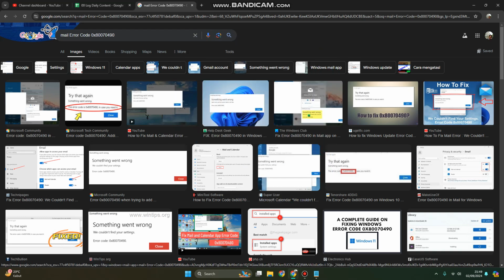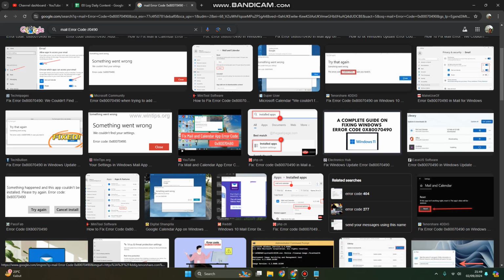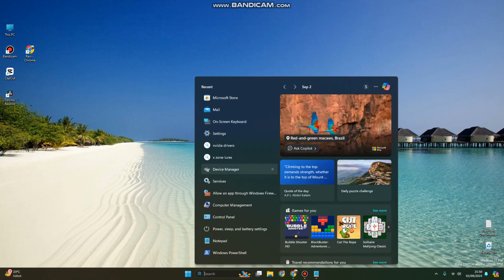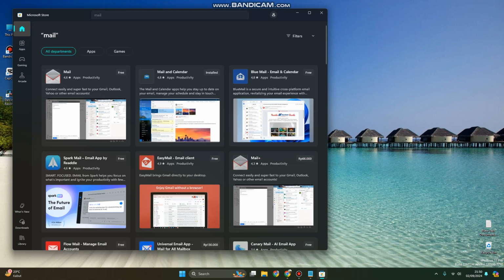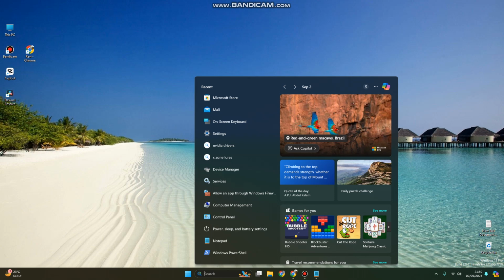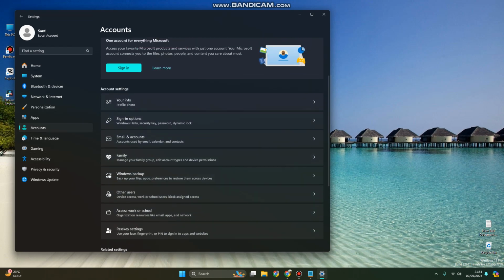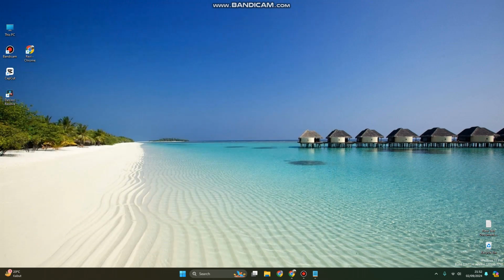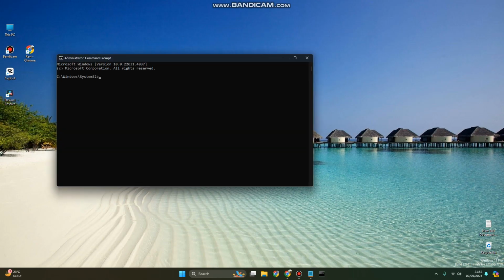⭐ STEPS: How To Fix Mail Error : We Couldn't Find Your Settings. Error Code 0x80070490 | Full Guide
How To Fix Mail Error : We Couldn't Find Your Settings. Error Code 0x80070490 | Full Guide